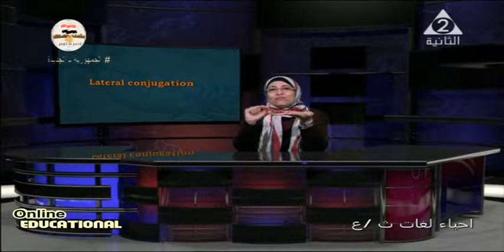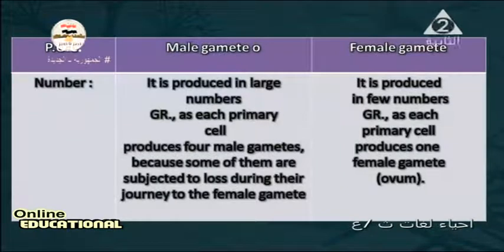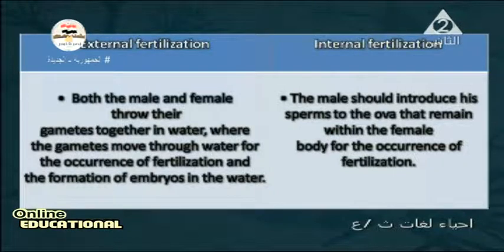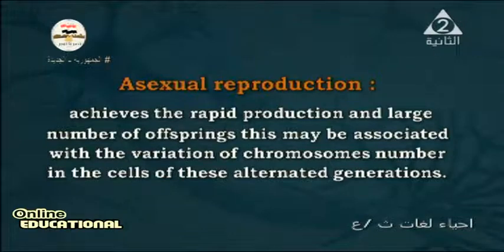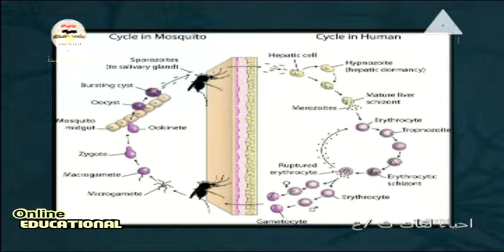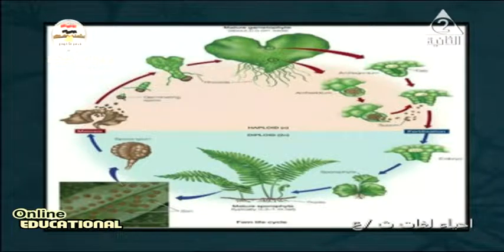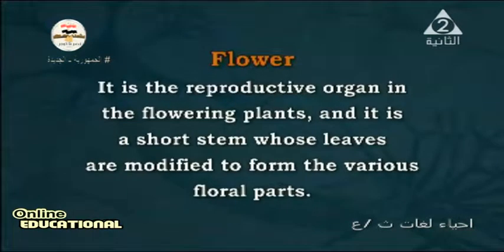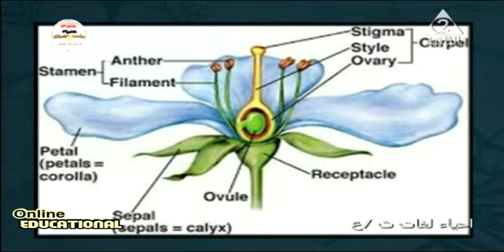أحياء لغات للصف الثالث الثانوي 2022(حلقة)'Lateral conjugation'أ- داليا عبدة 27-10-2021